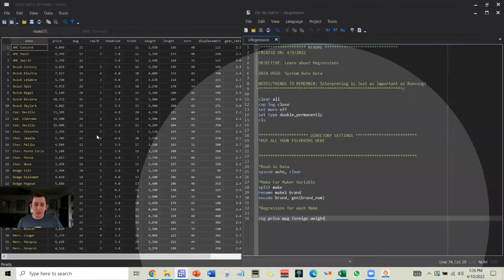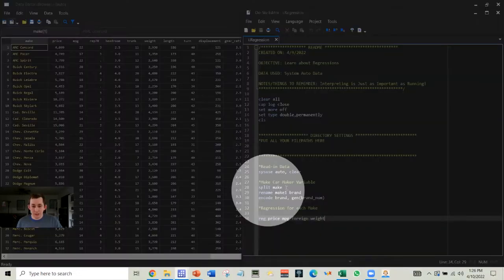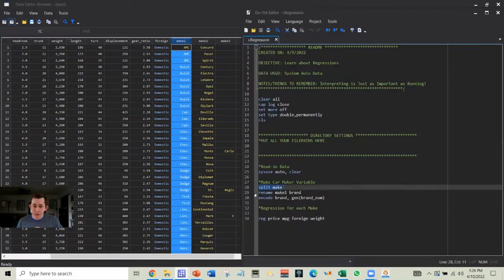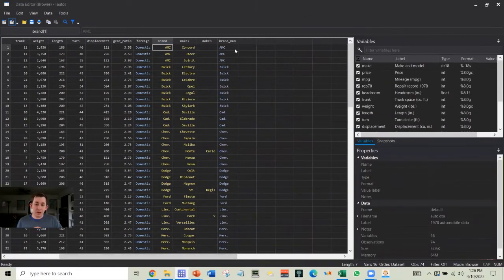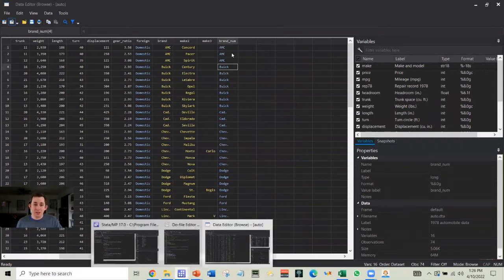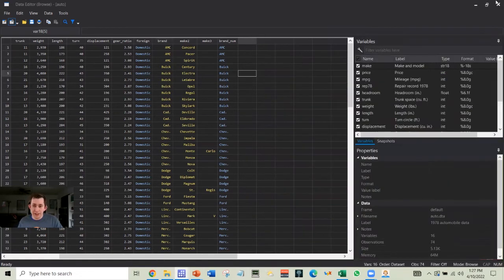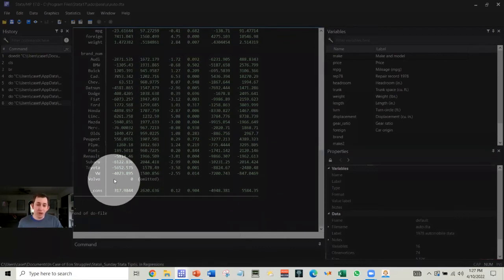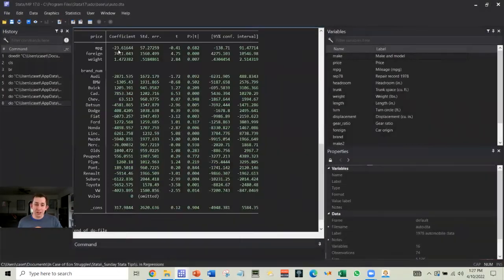2 Minutes to Run Fixed Effects Regressions in Stata | Sunday Stata Tip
Sunday Stata Tip | Fixed Effects Regressions:
Easily conduct Fixed Effects Regressions using i.VAR in Stata! I show how to run OLS regressions with many dummy variables all at once in one line!